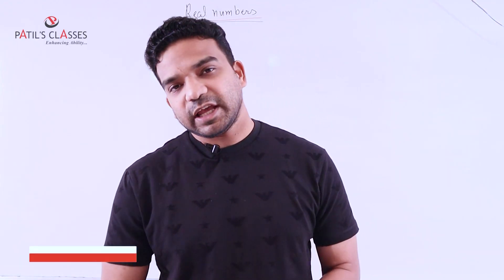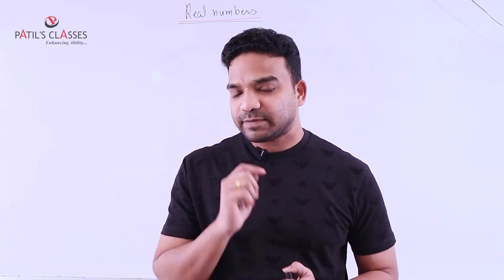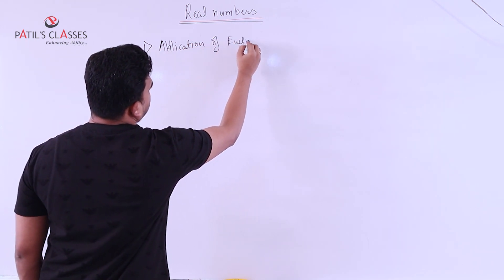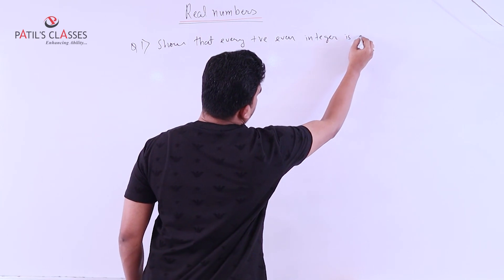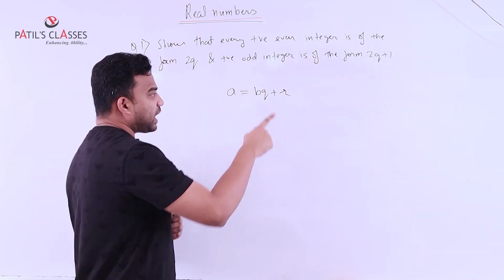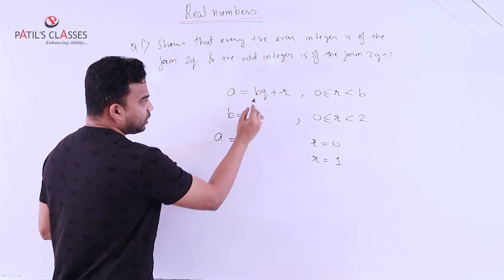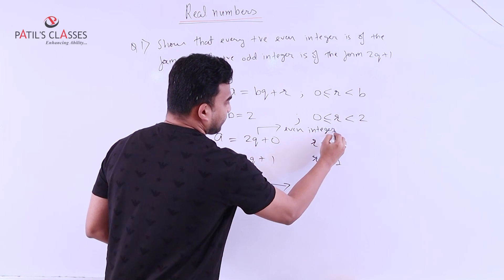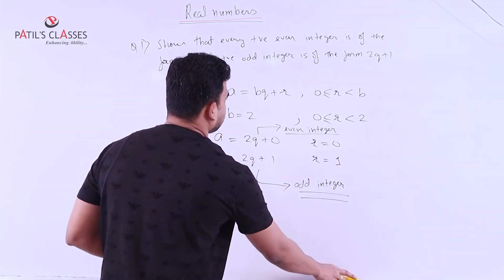Real Number Part 3